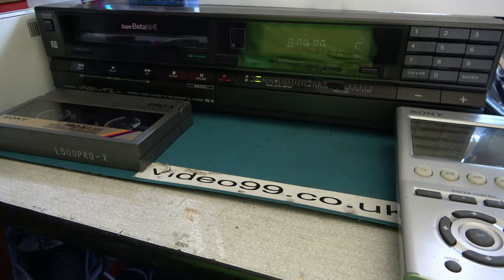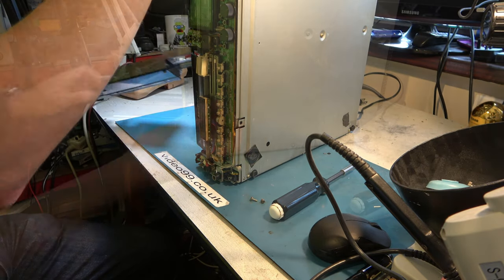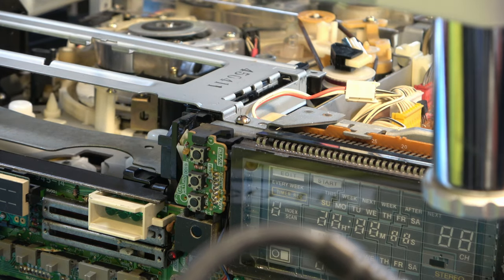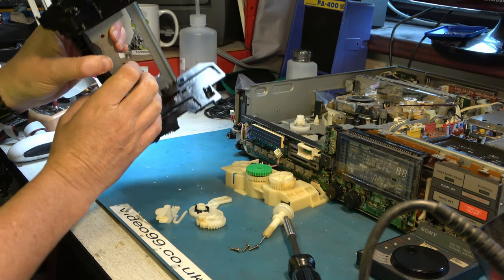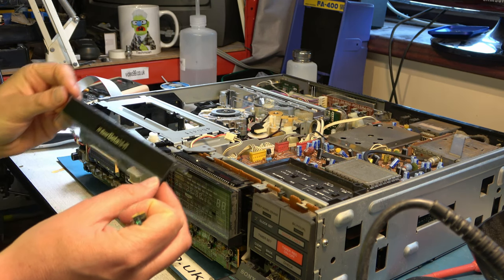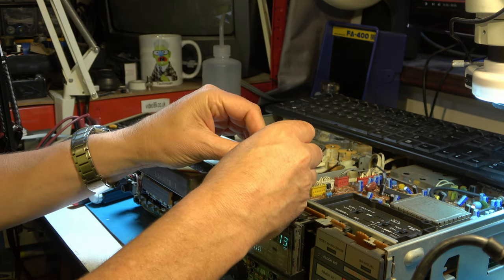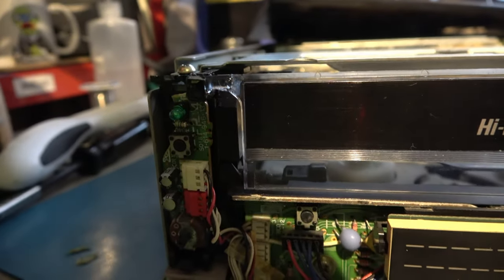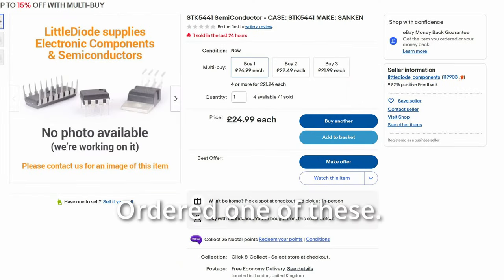Another SuperBeta!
We've been given another SuperBeta, this Japanese market SL-HF900 has been very kindly donated by David Gillard.  In Part 1 we make some good progress but finish with awaiting a spare part which is on order.

00:00 Introduction
02:56 Start working on it
08:27 Cassette carriage (basket)
13:31 First power up
14:58 More on cassette carriage (basket)
17:06 Electronic fault
17:40 12voltvids to the rescue
19:49 Power supply
23:06 Conclusion